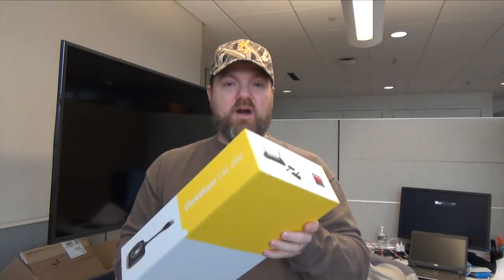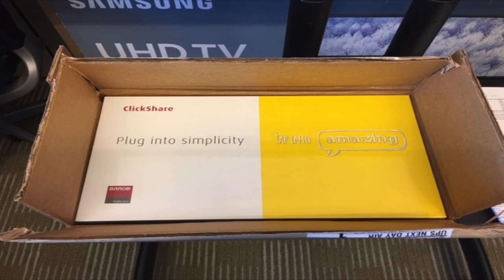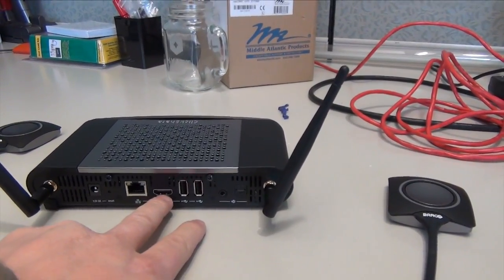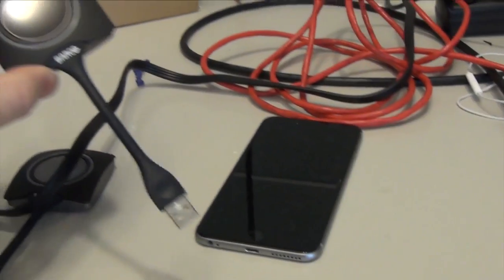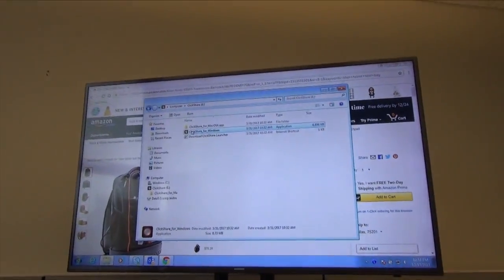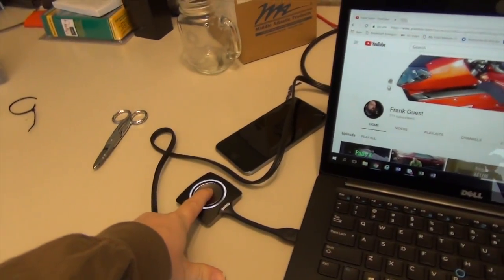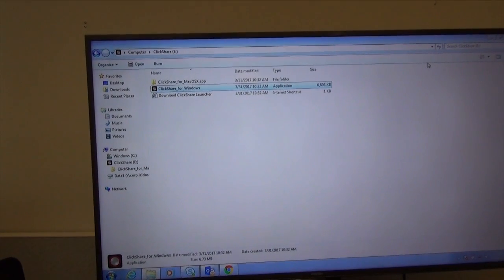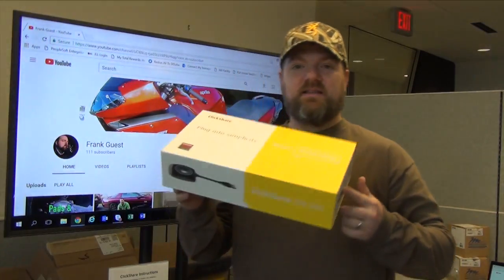Barco ClickShare CSE 200 Setup and Demo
Simply click and share. Its that easy!